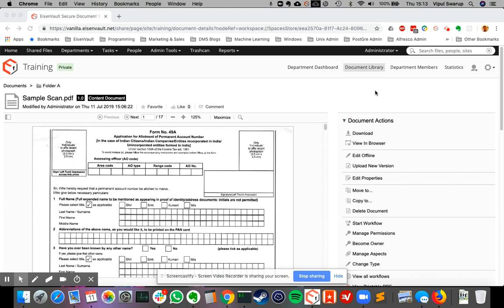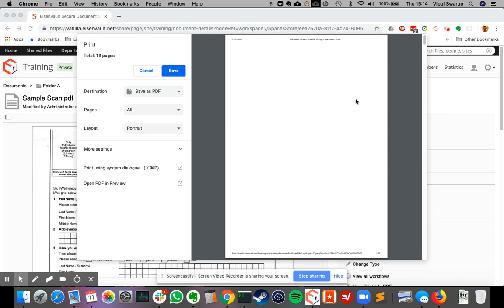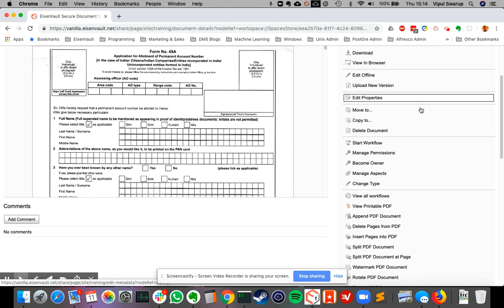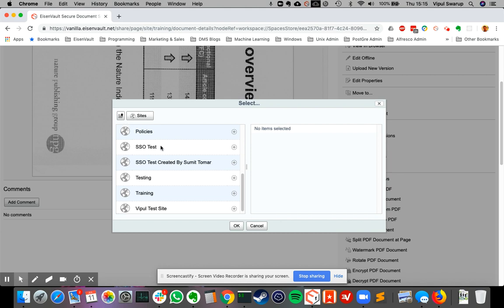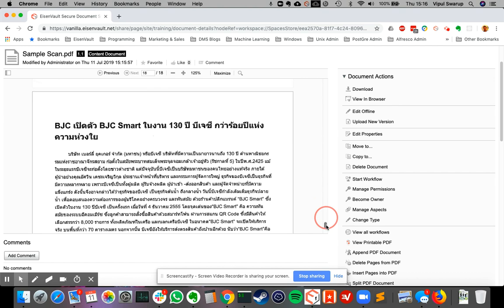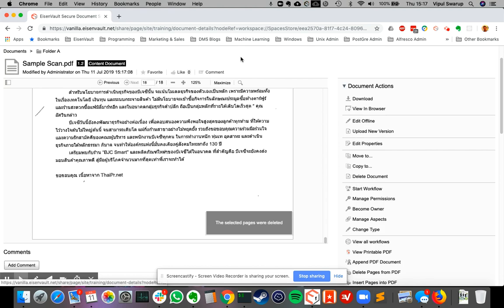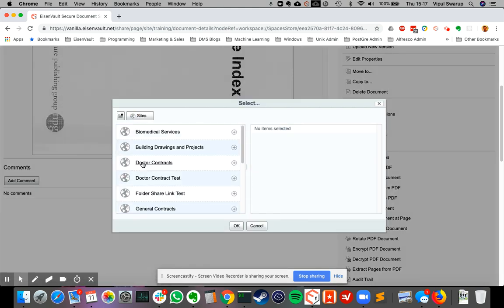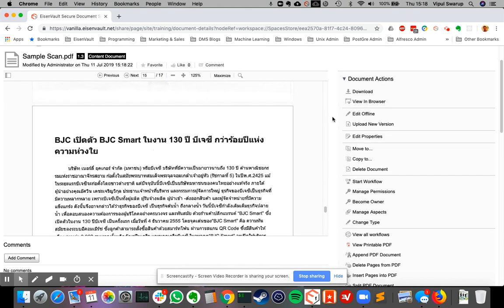PDF Toolkit Part 1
PDF Toolkit in EisenVault allows multiple actions on PDF files. This video covers "View Printable PDF", "Append PDF Document", "Delete Pages from PDF", and "Insert Pages into PDF".